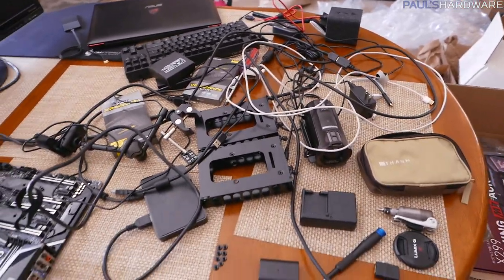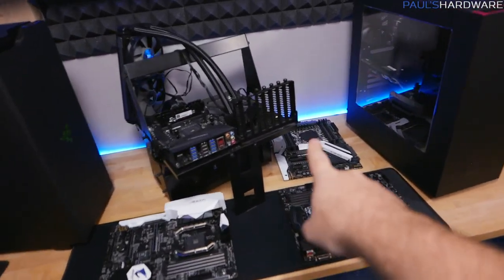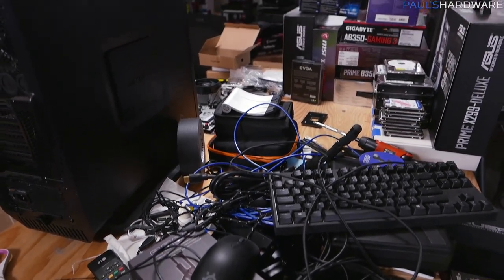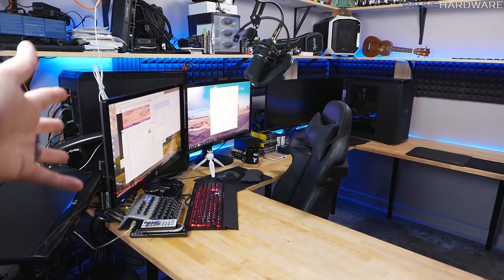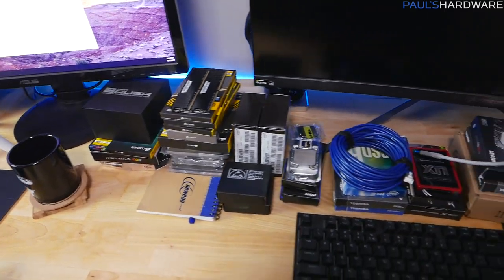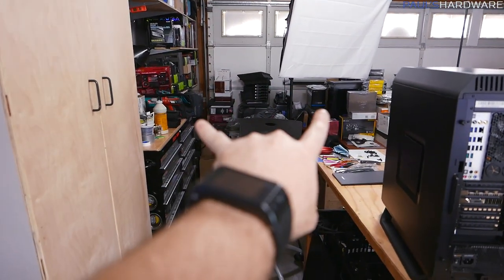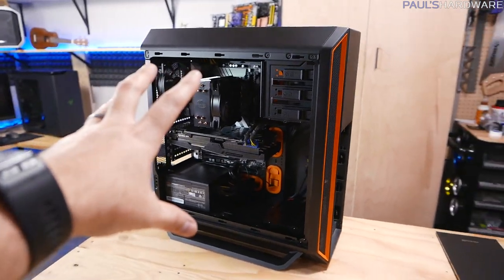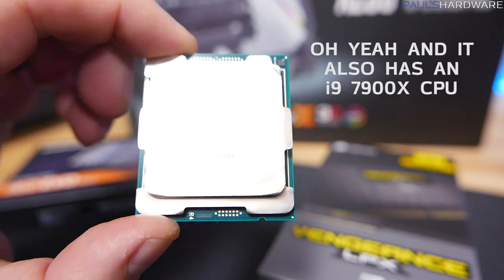ACCIDENTAL PC BUILD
I take things apart and put them back together.

:::Send Me Stuff:::
Paul's Hardware